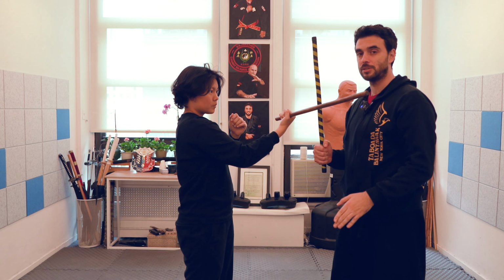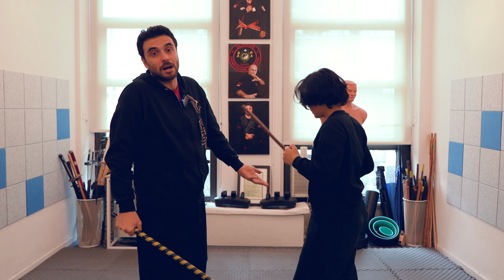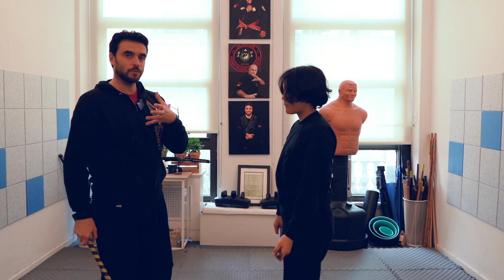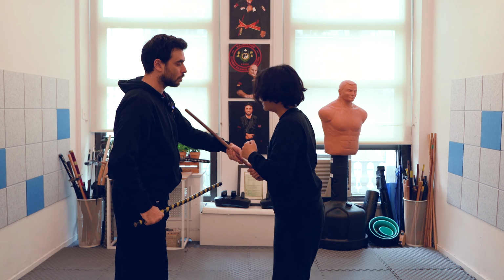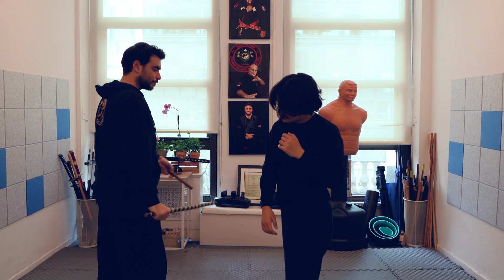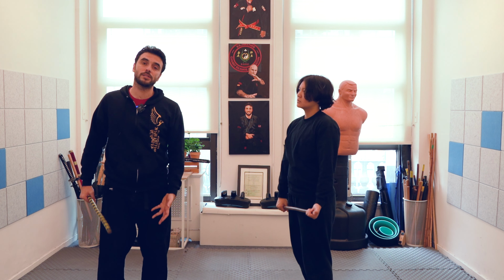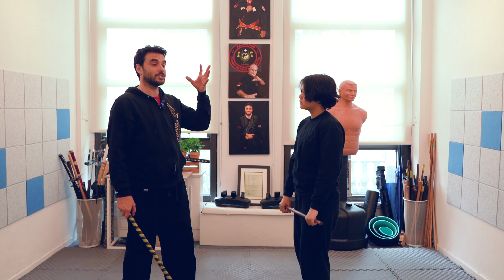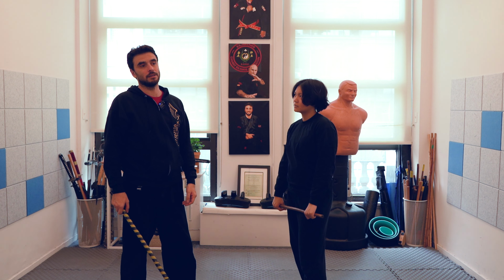Balintawak: Snake variations from 4th quadrant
Balintawak: Snake variations from the 4th quadrant.

Last, but not least, snake variations from the 4th quadrant. In this case, the focus should be on trying to get to the hand as fast and efficiently possible. One of the main problems is the obvious reaction from the other person by pulling the hand backwards. To try to reduce the amount of pulling your forearm should be on the other side of the stick (closer to your opponents body than to yours) as soon as possible.

Stay positive you all.

It would mean a lot to me! Thank you so much.

About me:

My name is Carlos Jimenez Navarro and I'm a 5th degree black belt in Kajukenbo under Professor Tomas Encinoso and I'm also a Full Qualified Instructor of Taboada Balintawak under Grandmaster Bobby Taboada.

About Kajukenbo

Kajukenbo is a Mixed Martial Art created between 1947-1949 from the experience of 5 different martial artists from 4 different systems: Peter Choo from Tang So Do or Korean KArate, Joe Holck and Frank Ordonez from Danzan Ryu JUjutsu and JUdo, Adriano Emperado from KENpo Kosho Ryu and Clarence Chang from Sil-Lum Pai or Chinese BOxing. It was further developed in the 50's by Adriano D. Emperado, his brother Joe Emperado and many other students, by incorpoating other elements from Western Boxing and Filipino Martial Arts.

About Balintawak

Balintawak is a Filipino Martial Art developed by the late Anciong Bacon focused on a single stick using the empty hand for trapping, punching, pushing, controlling... the opponent, fighting in close quarter.  The are was further developed by Bacon students like GM Attorney Jose Villasin,  GM Teofilo Velez... One of the students of that school was Grand Master Bobby Taboada who had experience in both boxing and Karate. His particular style of Balintawak focuses on the importance of good mecanics to generate power in short range.

… for more content, techniques, breakdowns, and updates!